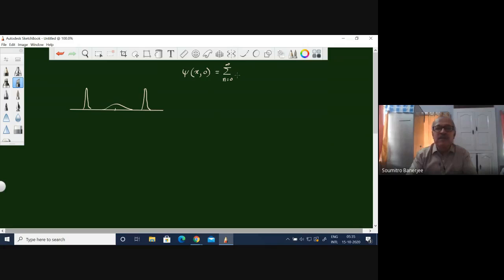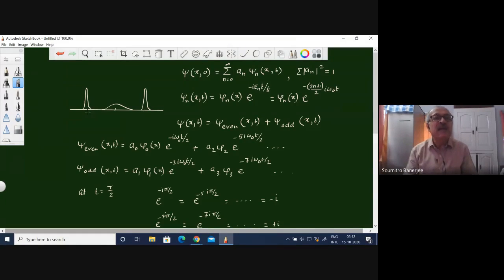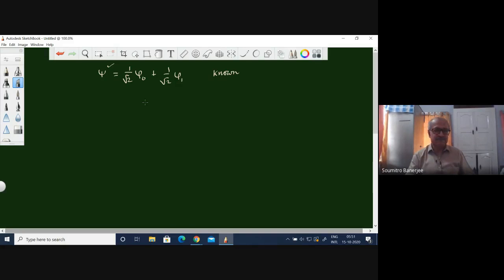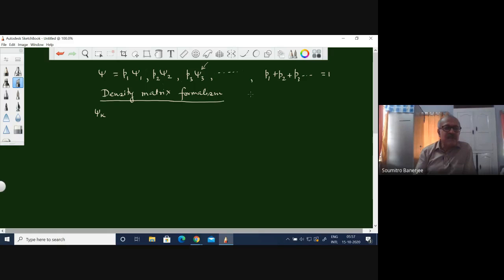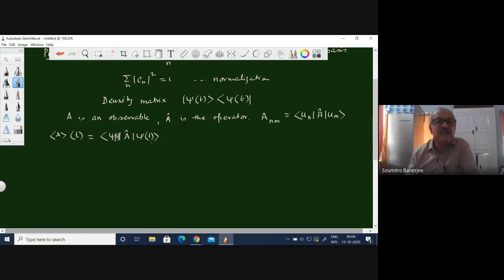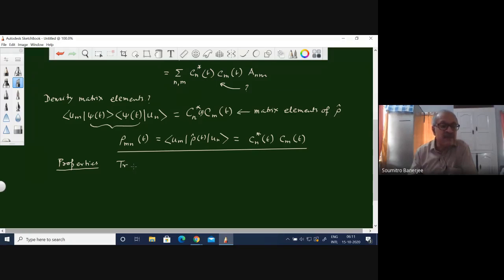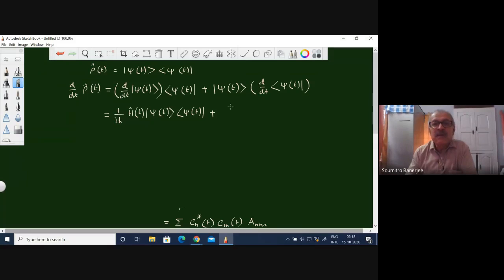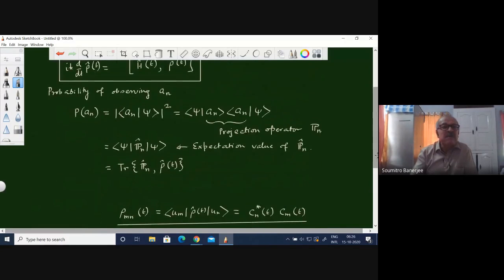29. Density matrix formalism, part 1